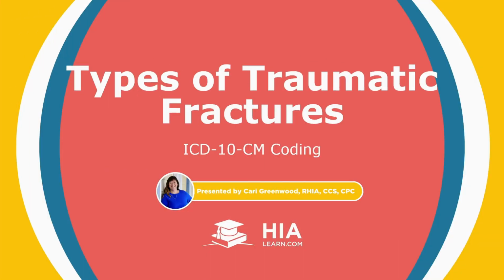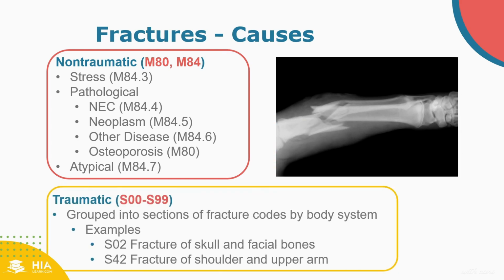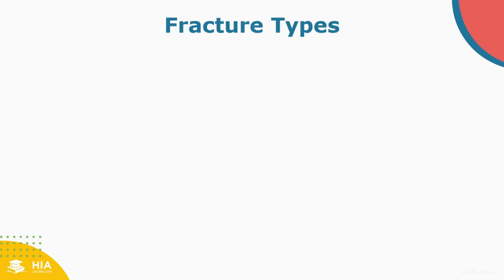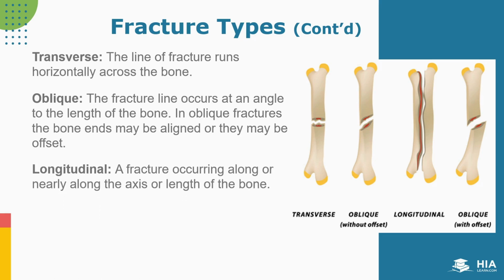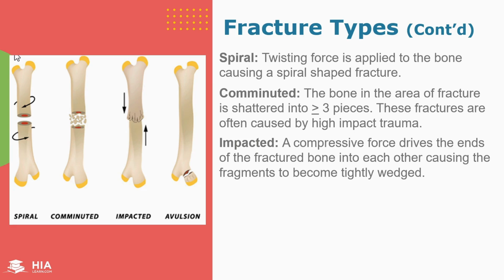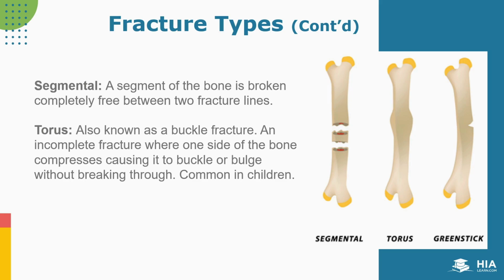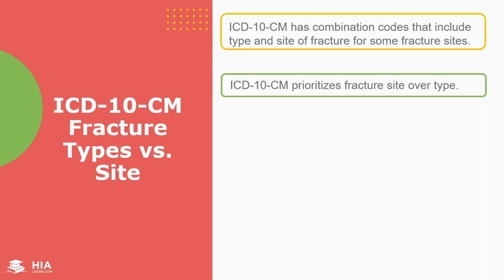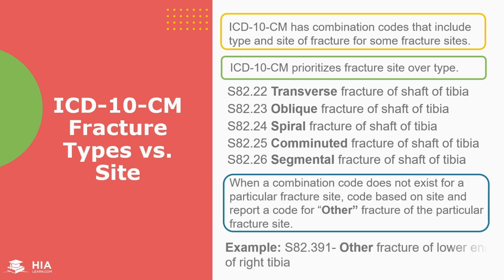Medical Coding in the Real World with Cari: Types of Traumatic Fractures in ICD-10-CM Coding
Accurate ICD-10-CM coding for traumatic fractures requires identification of many documentation details. Among the details that can influence code selection is the fracture type. Fracture type is based on the nature or characteristics of the fracture in relation to components such as the type of force causing the fracture, or the orientation or number of fracture lines.